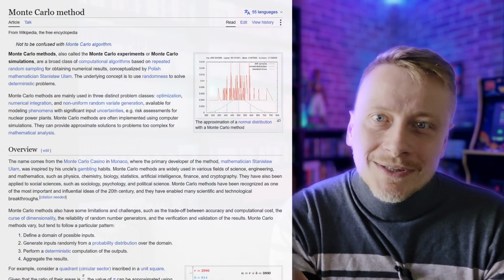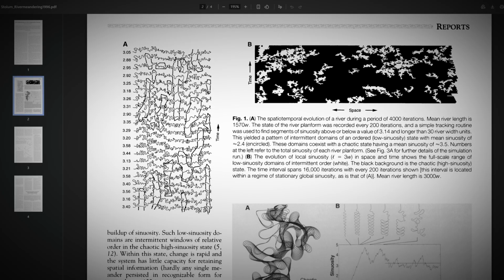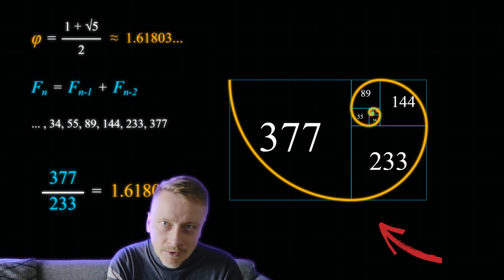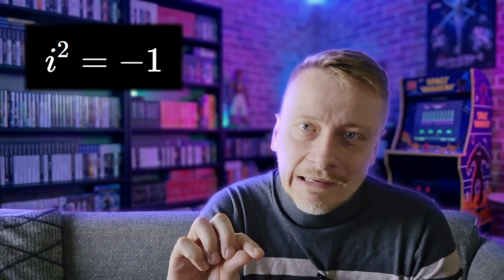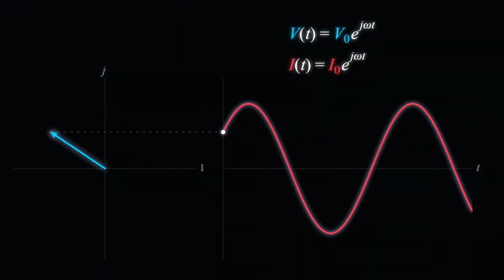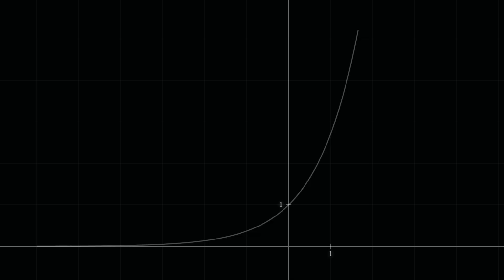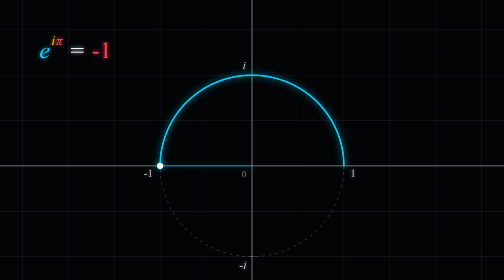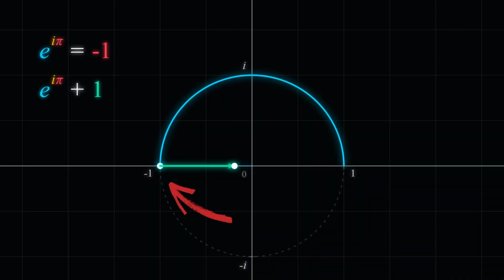The 4 Numbers That Hardcode Reality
Constants like Pi, Phi, i, and e aren't just concepts from math class - they're the actual biological algorithms and physical rendering engines quietly shaping our world.

In this video, we're going to visualize these numbers in plain sight to see how they naturally curl rivers, arrange sunflower seeds, and even power quantum mechanics. Finally, we'll tie them all together into the most beautiful equation in mathematics.

Timestamps
00:00 - The Hardcoded Values of Reality
00:39 - Pi
02:32 - Phi
04:36 - i
06:52 - e
09:11 - Euler’s Identity
11:16 - Outro